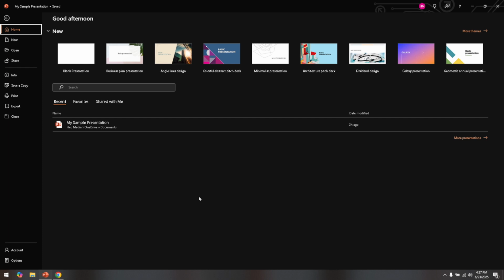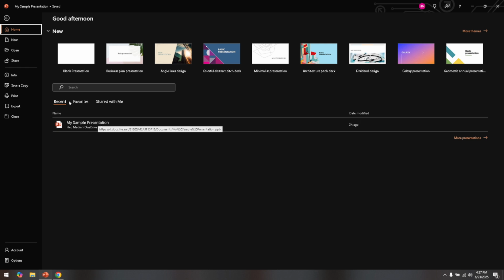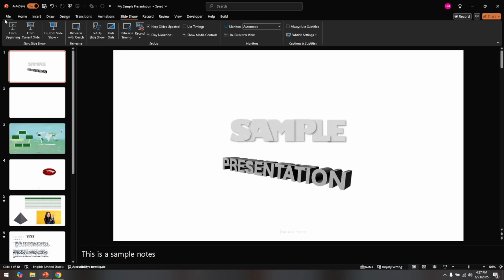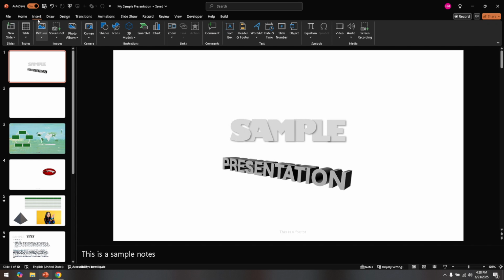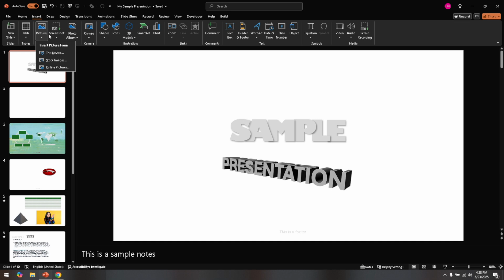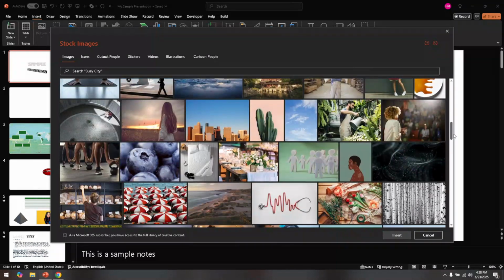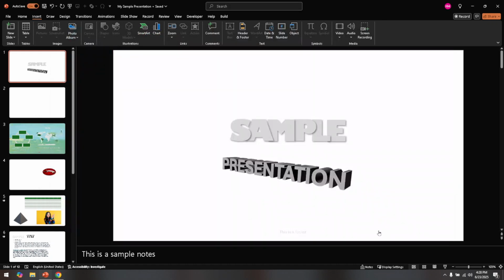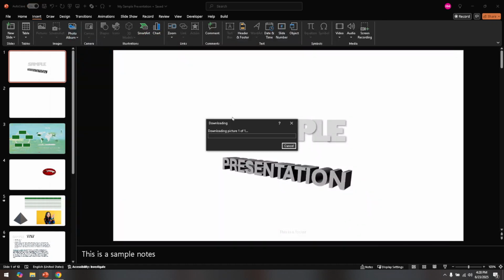How To Use Stock Photos in Word, Excel & Powerpoint [2025 Full Guide]